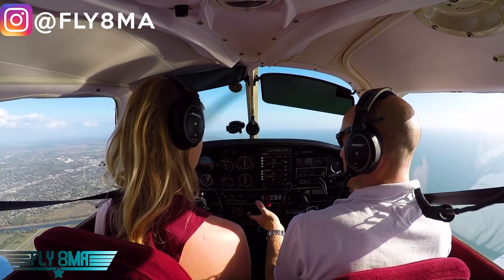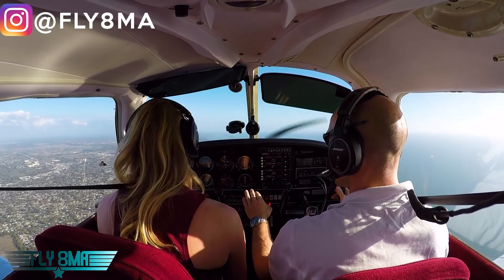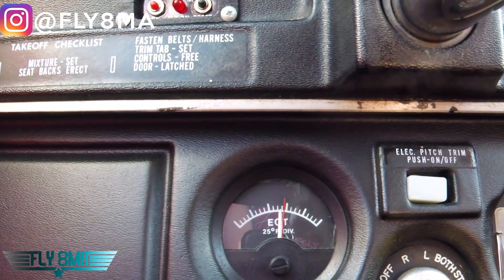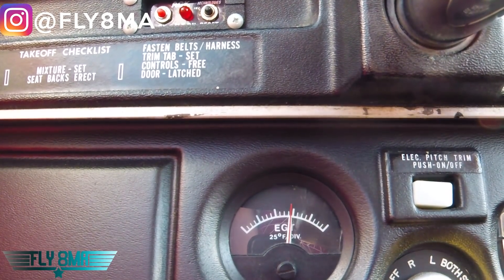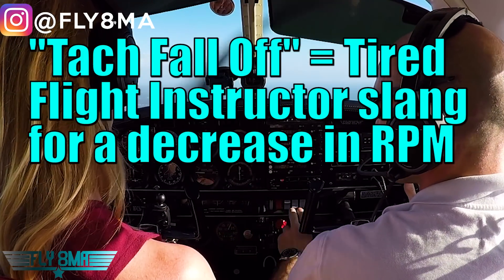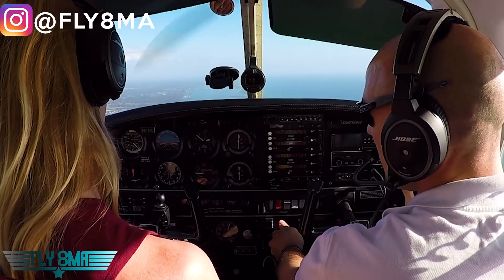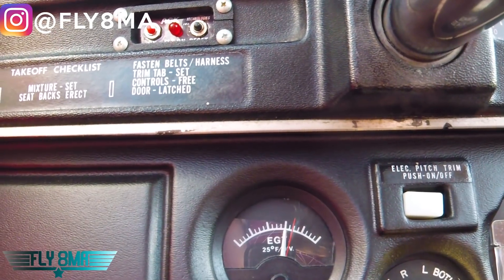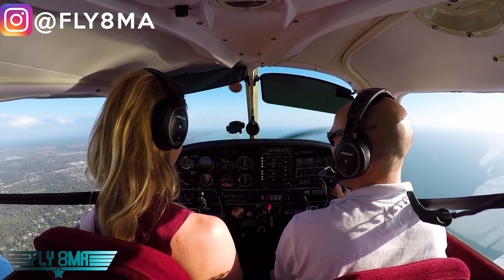How to Really LEAN Your Airplane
How to properly lean the mixture on a Lycoming or continental airplane engine while in cruise flight.  Always remember to follow the POH and try to lean anytime you are above 3,000' DA (density altitude).   for more helpful videos and courses!

🛩️Private Pilot:
-Airspace
-Landings

🌦️Instrument Pilot Ground School:
-Airspace
-Rules and Regulations
-Systems

🛫Commercial Pilot Bootcamp:
-Maintenance Requirements
-Systems
-Airspace

-Tailwheel
-Crosswind Landings
-Weather
-Airspace
-Seaplane
-Sport Pilot
-Spin Awareness

FLY SAFE!
-Jon